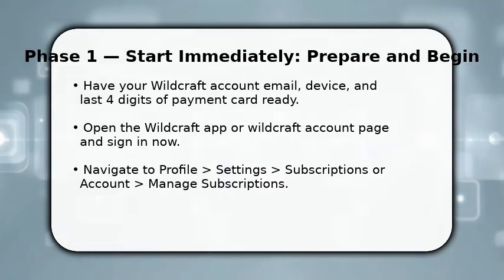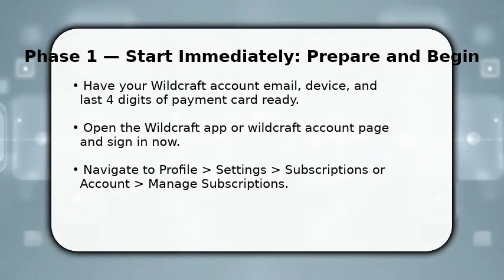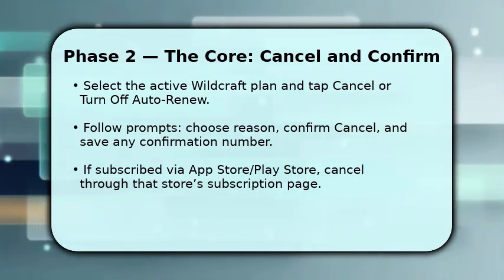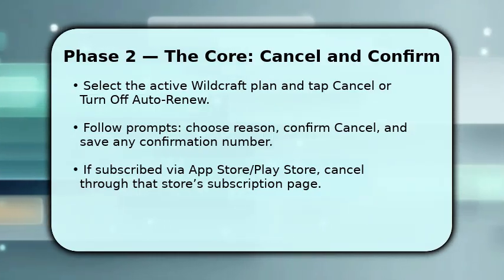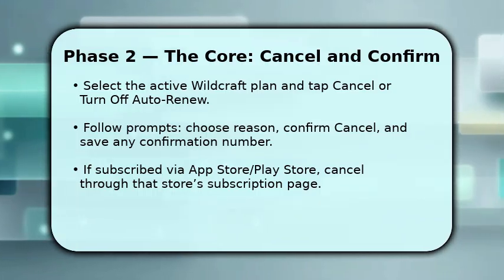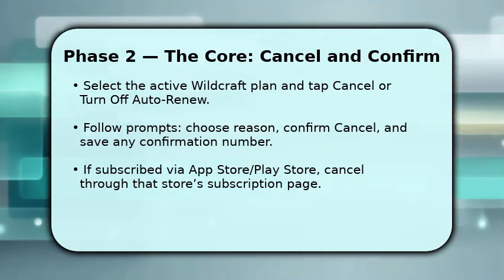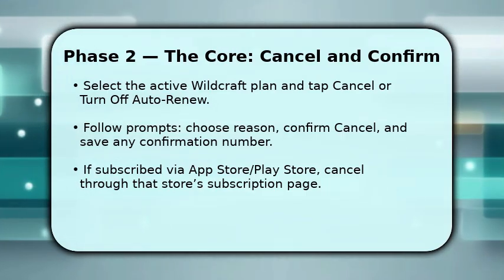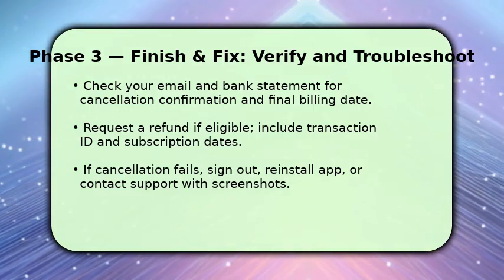How to Cancel Wildcraft Subscription - Step by Step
How to Cancel Wildcraft Subscription - Step by Step | 🔒 Surfshark VPN Deal — Stay private and secure. $1.99/mo + 3 Months Free ▸

Learn the easy steps to cancel your Wildcraft subscription. This video guide provides a clear, step-bythy process for unsubscribing from online services and regaining control over personal data.

cancel wildcraft, unsubscribe procedure, personal data privacy, Wildcraft subscription cancellation, online service management